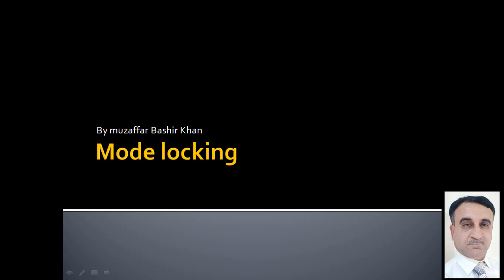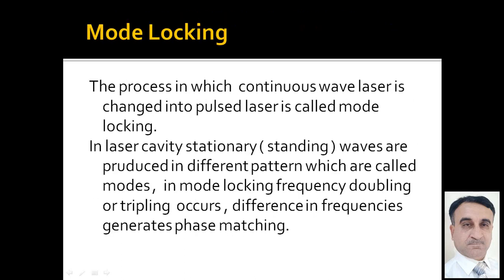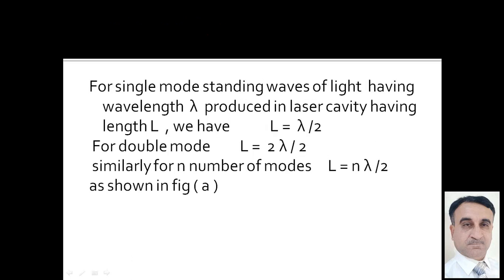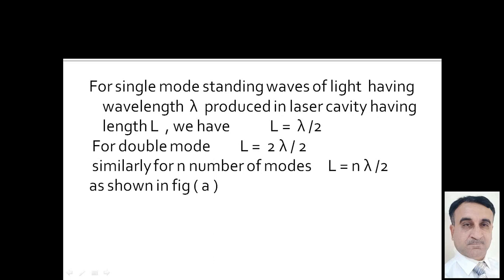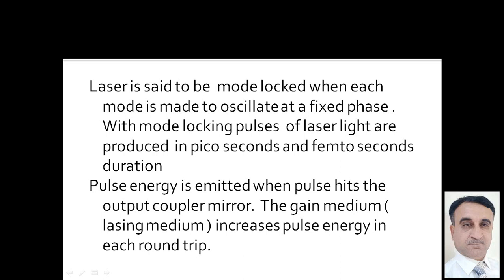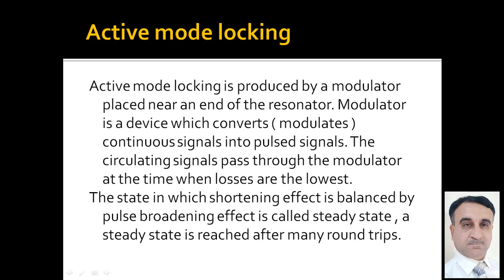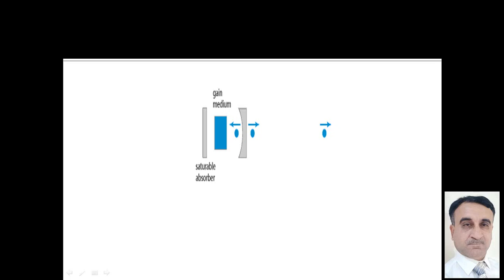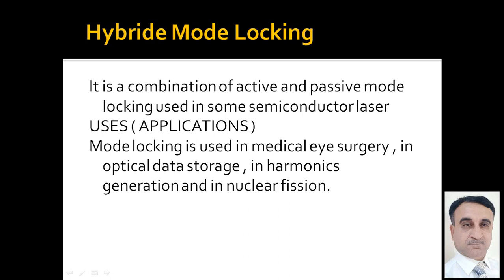mode locking ( continuous and pulsed laser )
mode locking  continuous and pulsed laser q switching  laser physics mn khan physics mode locked laser beam active mode locking passive mode locking laser cavity resonator standing waves phase matching in laser cavity Bs syllabus of laser and optics MSc syllabus of laser